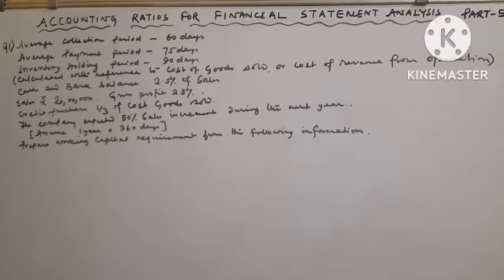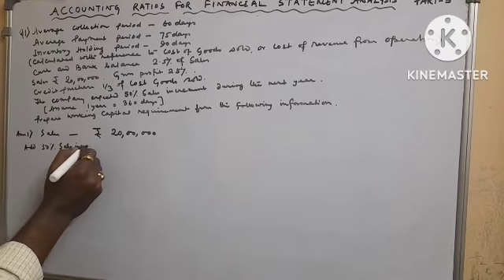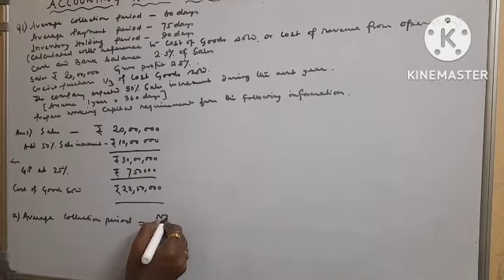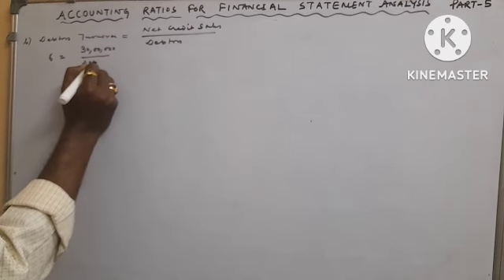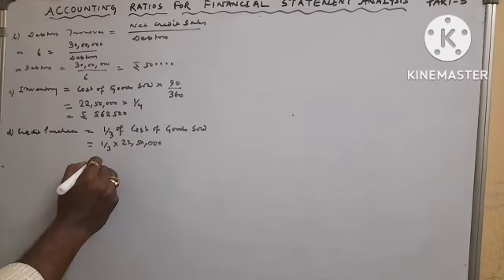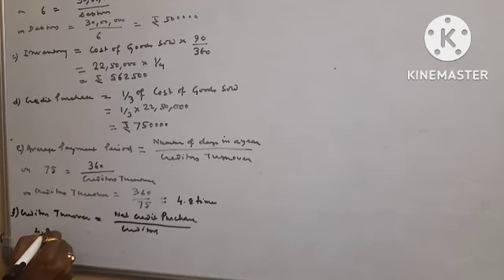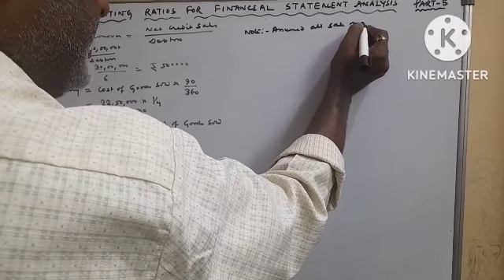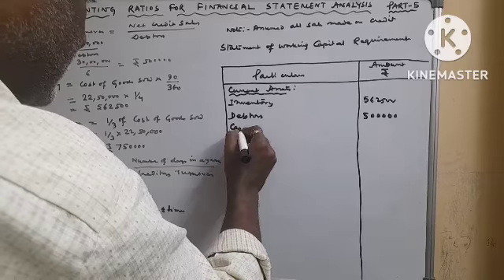ACCOUNTING RATIO FOR FINANCIAL STATEMENT ANALYSIS FOR CLASS 12 B.COM PASS (HONS)